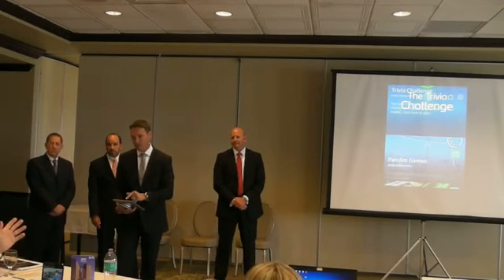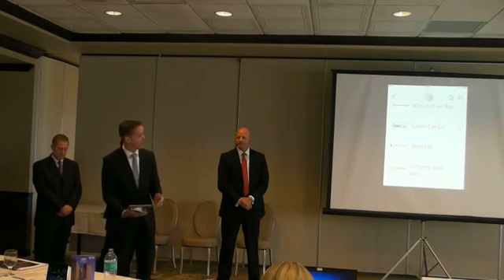Exercise Presentation | Team 6 | V2